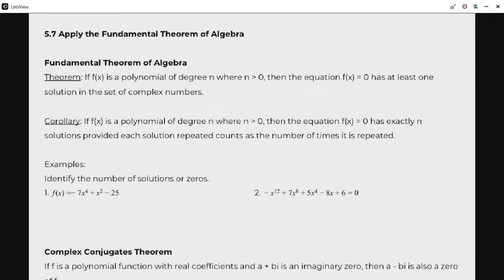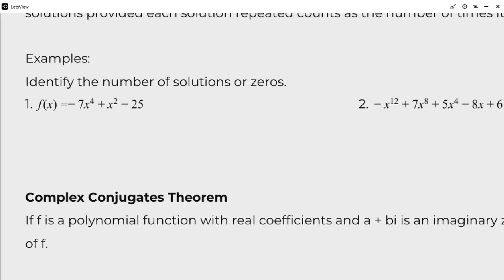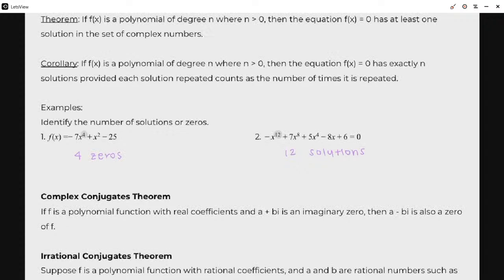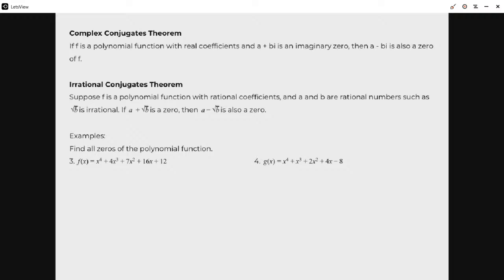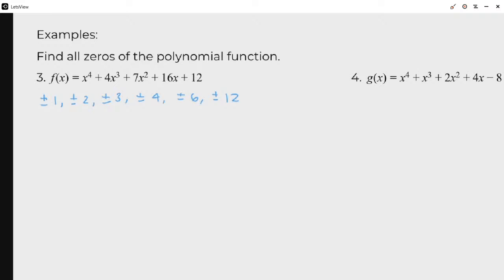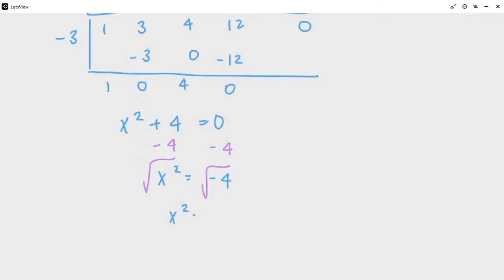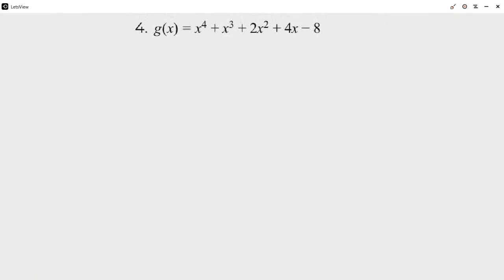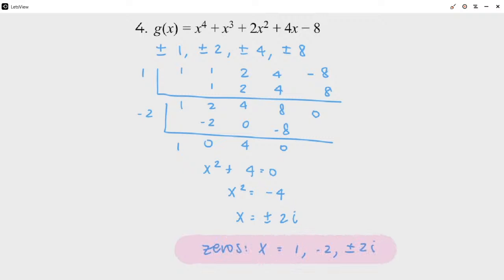(alg 2) 5.7 apply the fundamental theorem of algebra (pt 1)